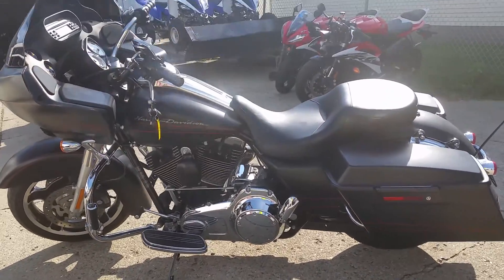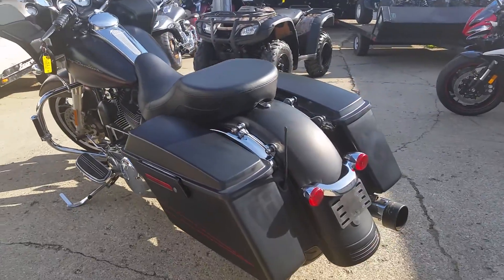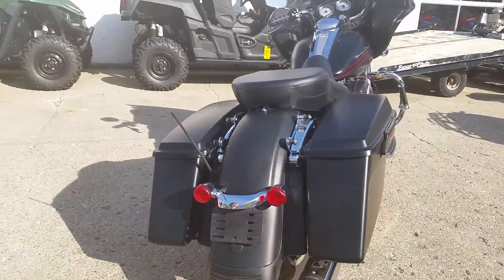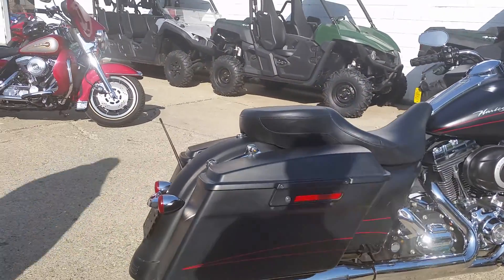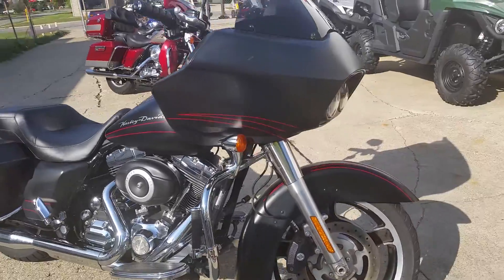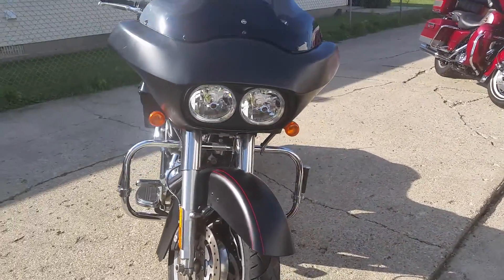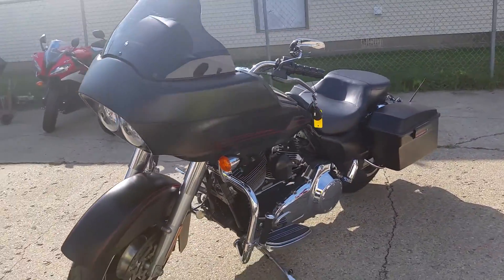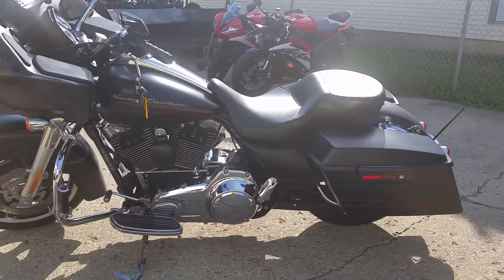2010 Harley FLTRX U2548